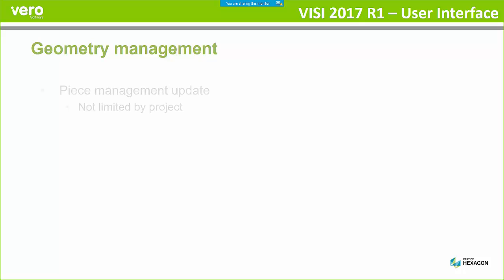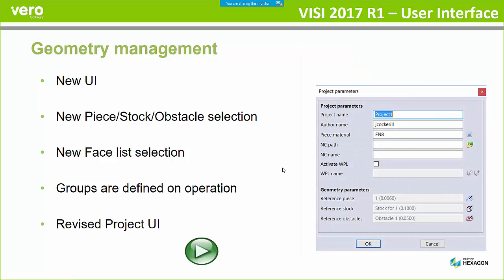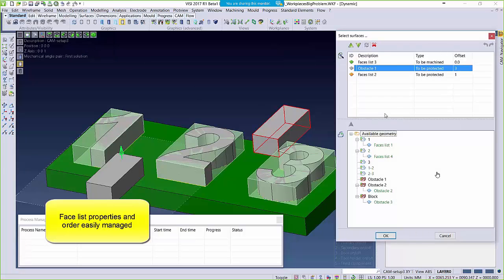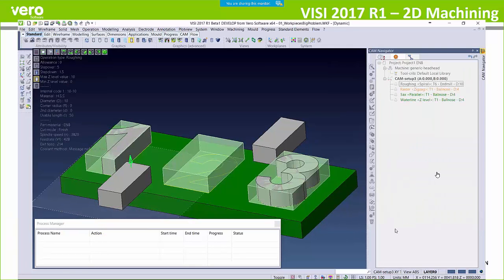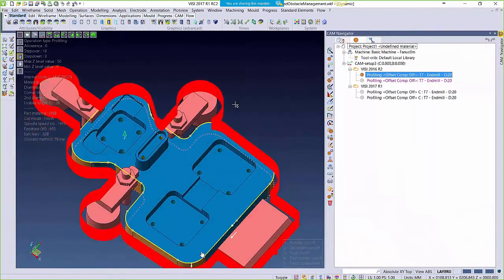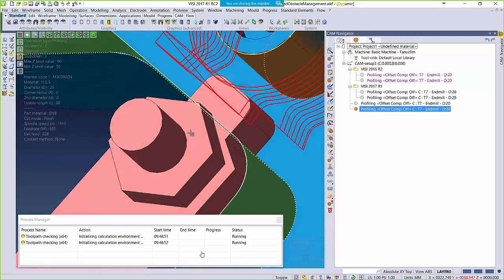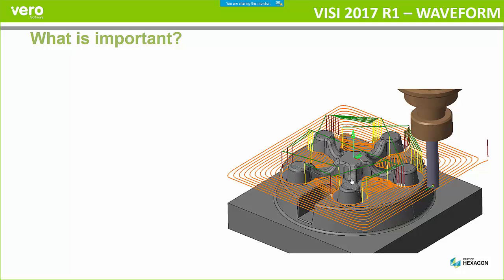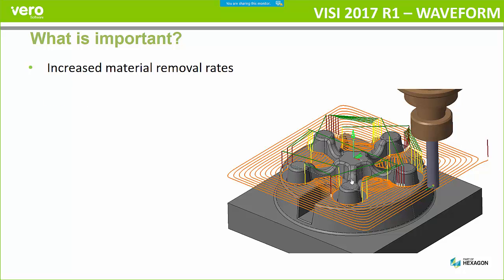VISI 2017 R1 CAM Webinar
Recording of the VISI 2017 R1 webinar highlighting the major new CAM features and their usage.